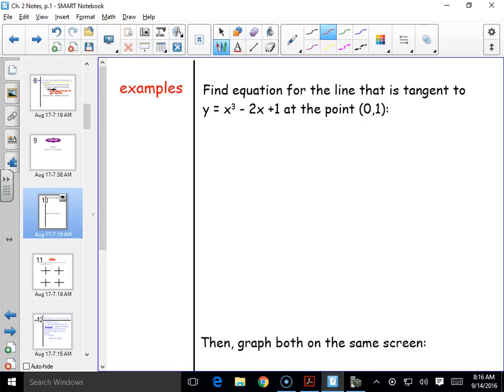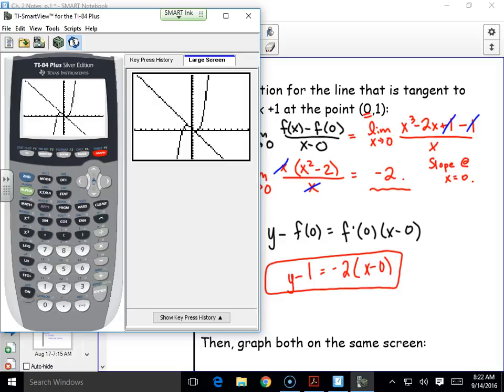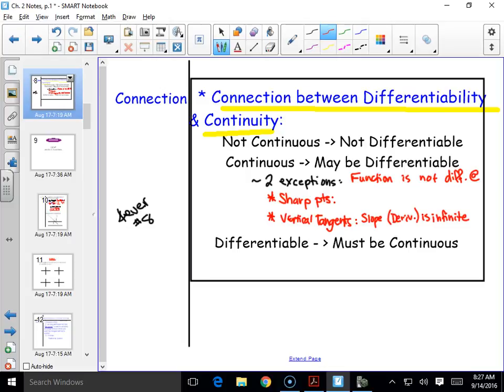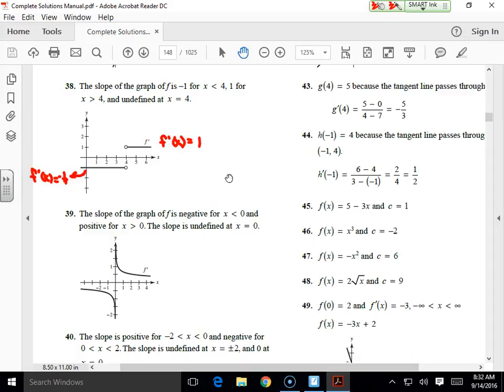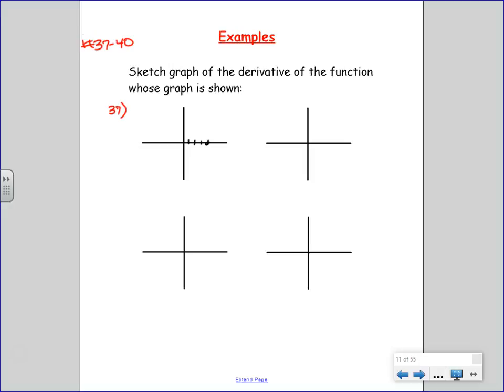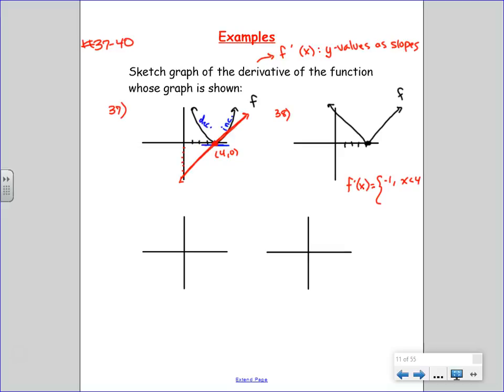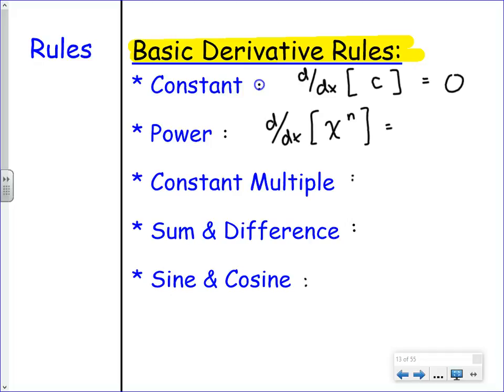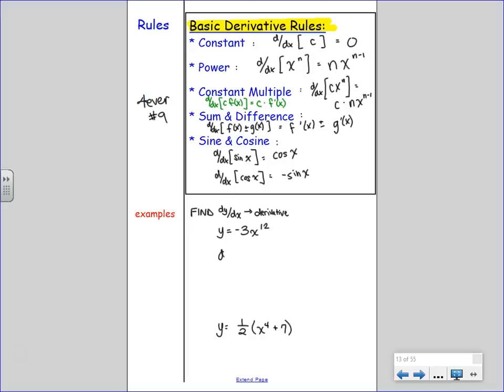CalcAB 09 14 16